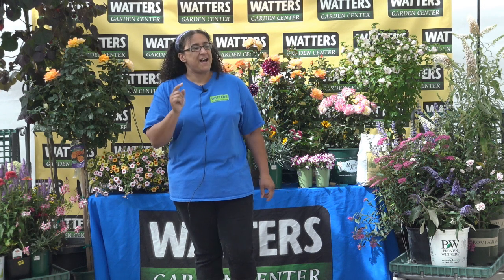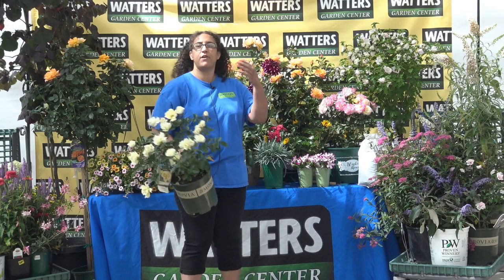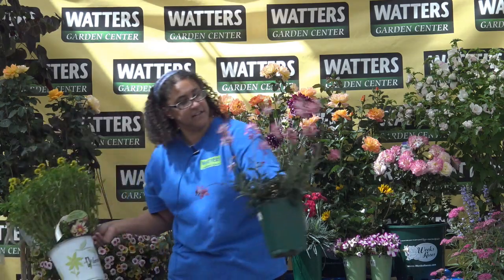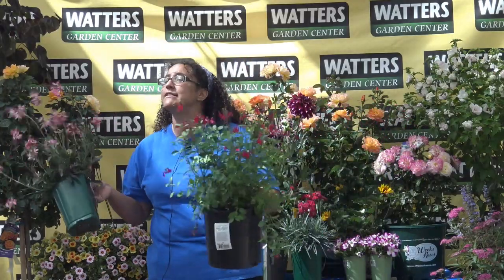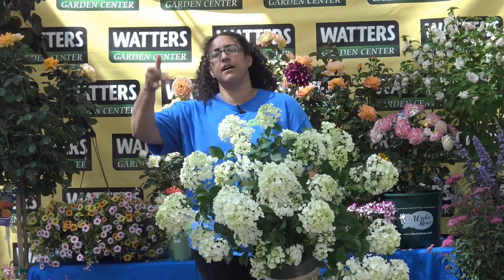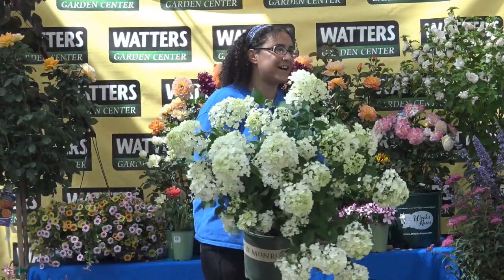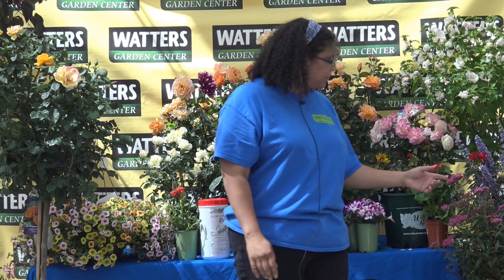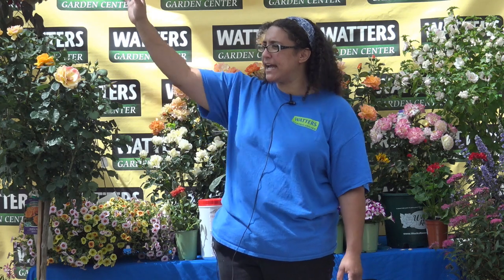Blooms that Impress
June is the ideal month to plant perennials in the yard. Students learn how to design seasonally for a continual 4-season bloom in the garden. Notable mentions will be the native and heat-loving flowers that bloom without any care at all.